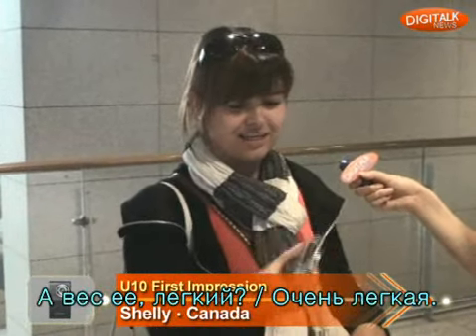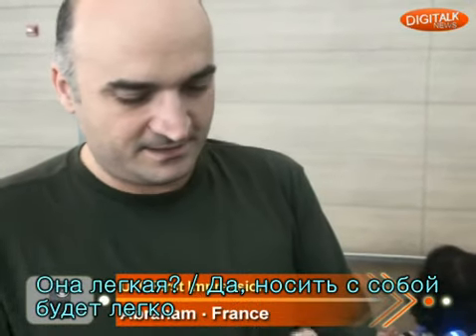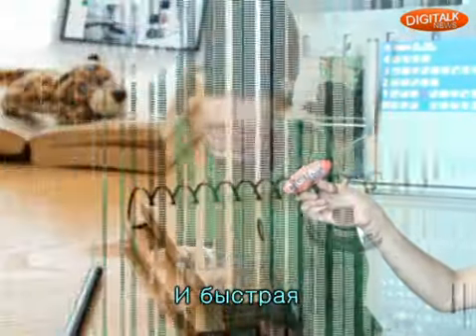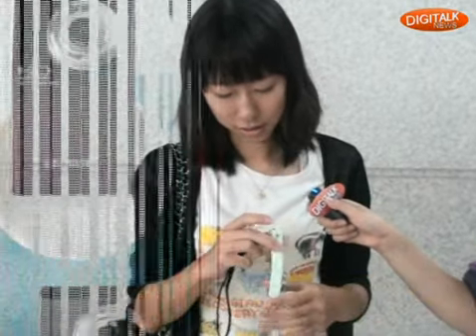New SamSung Camcorder U10-First Look (russian)